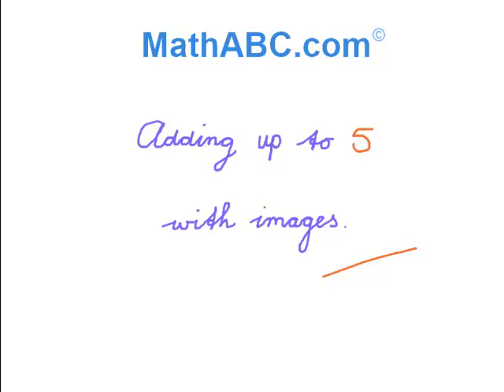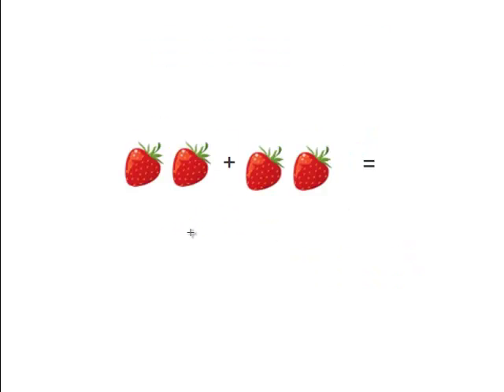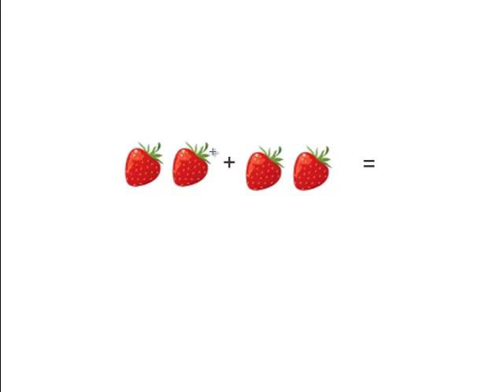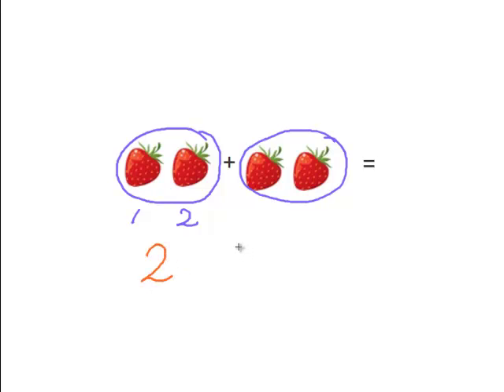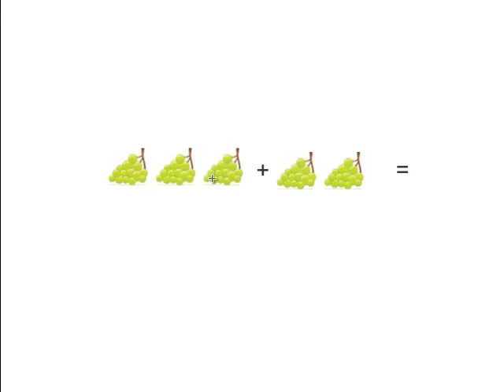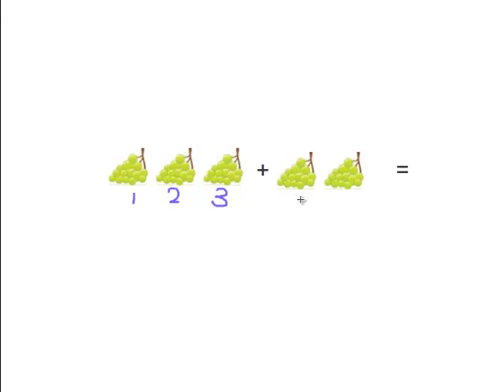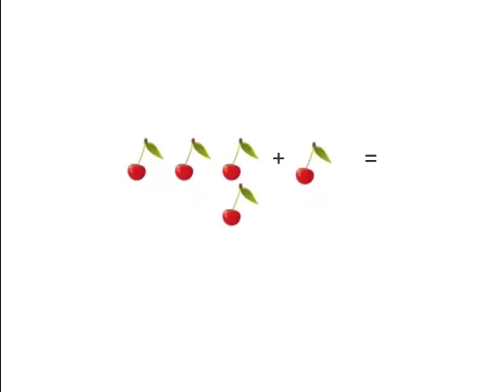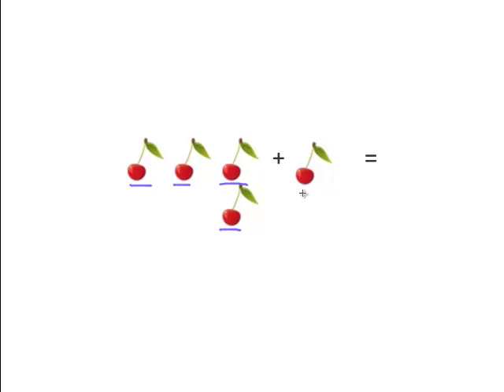MathABC.com: Adding up to 5 with images